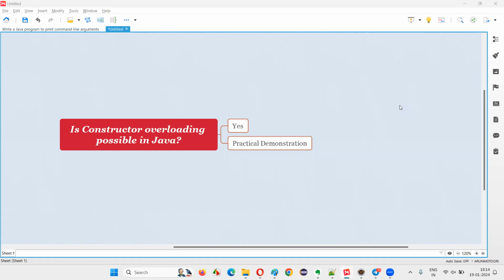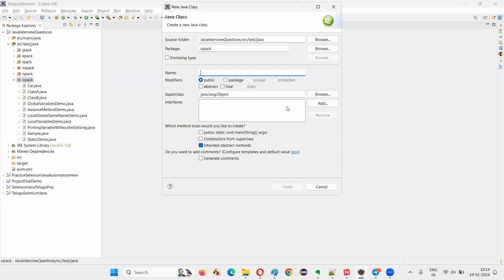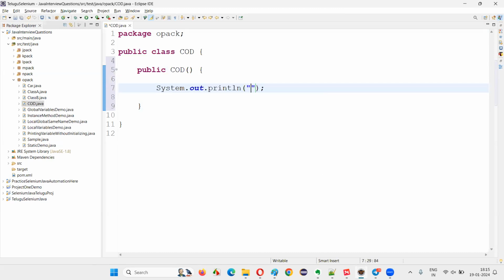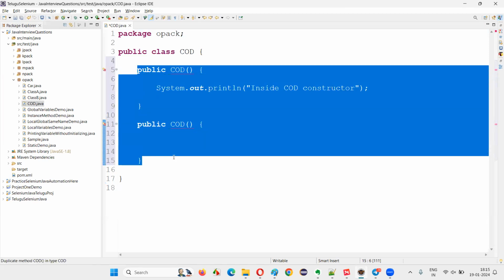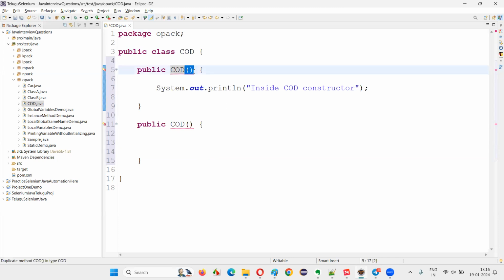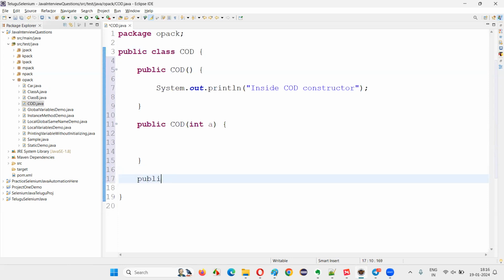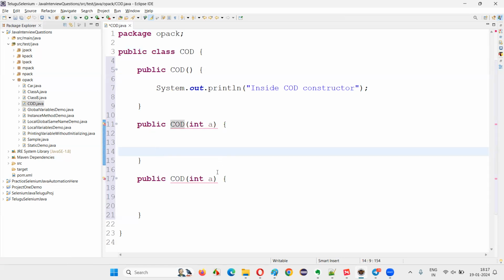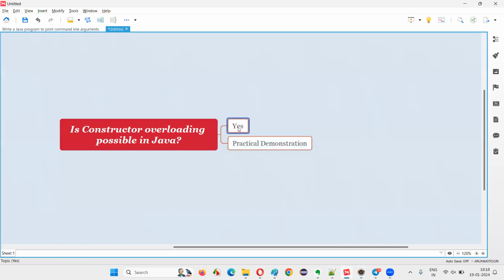Is Constructor overloading possible in Java (Core Java Interview Question #100)